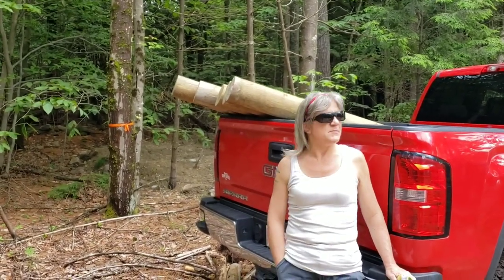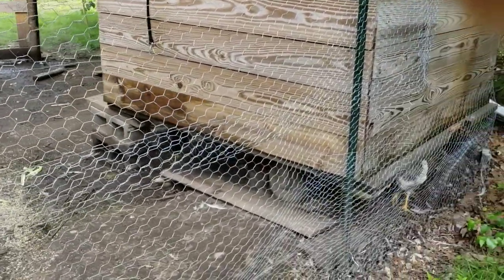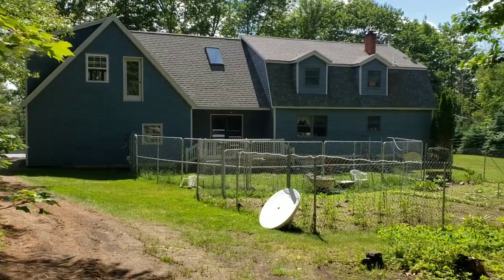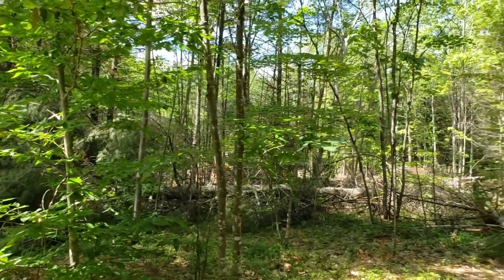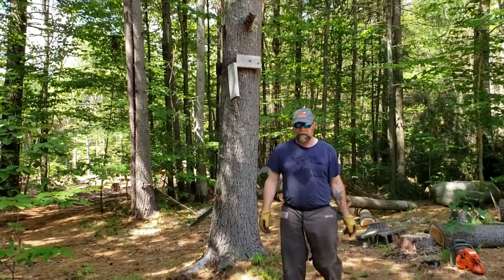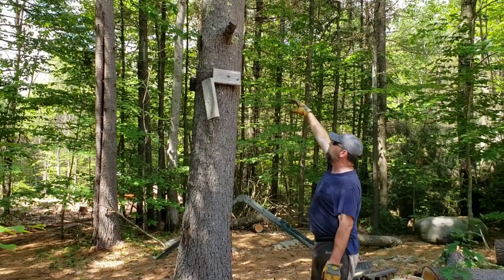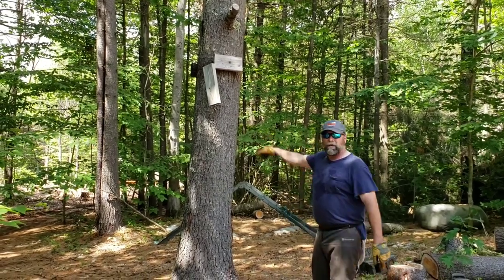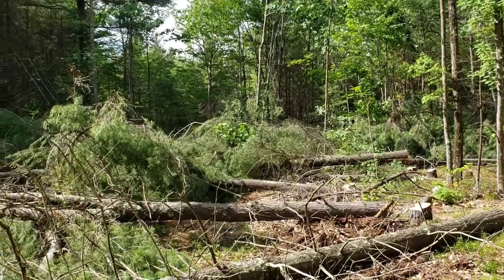Felling trees to make room for goats on the homestead.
We added wood chips to the chicken run and dropped some trees to make room for the goat barn and fence.